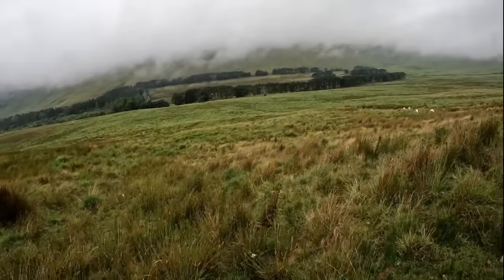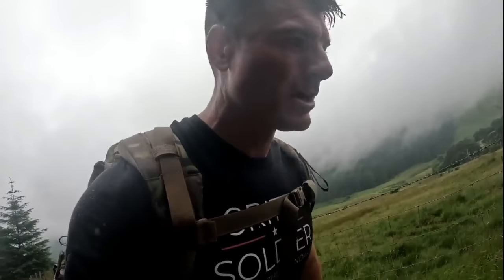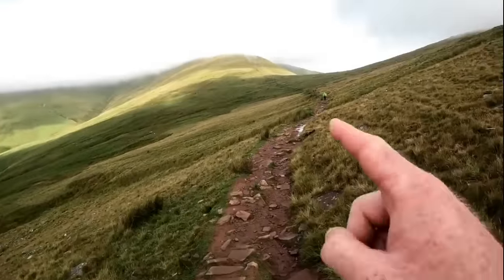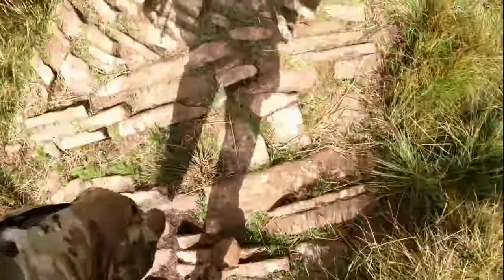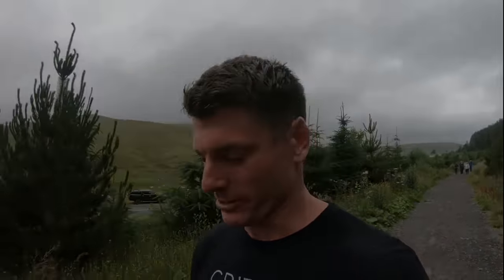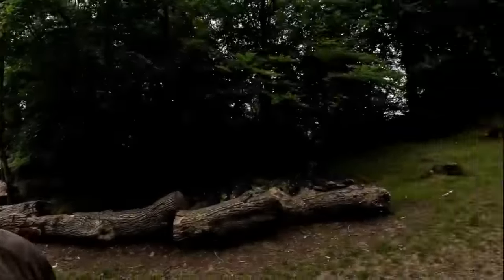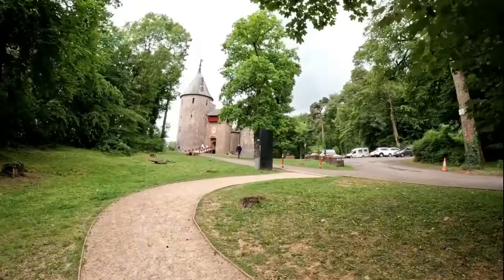"Fan Dance" | World's Oldest Special Forces Test | Brecon Beacons, Wales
The Fan Dance is a grueling 24km SAS Selection test march staged over Pen y Fan, the highest mountain in the Brecon Beacons. The infamous march is the world’s oldest Special Forces test and is used as the first major indicator of whether a candidate has the physical and mental aptitude to complete the legendary Selection course. During the march, I wore a one of a kind, DG-3, and the pack held up great! Make sure to check them out if your in the market for a new ruck!!

👕 Like the shirt?

🥾 My "BOOT and SOCK Combo:"

BOOTS: Garmont Tactical 8 NFS 670 Regular, Color: Coyote, Size: 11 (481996/205-11)

SOCKS: Fox River Men's Fatigue Fighter Over-The-Calf Socks Large, 1 Pack Coyote Brown Socks with Upgraded Air Flow & Ultimate Comfort - Foliage Green - Large

INSOLES: Plantar Fasciitis Arch Support Insoles for Men and Women Shoe Inserts - Orthotic Inserts - Flat Feet Foot - Running Athletic Gel Shoe Insoles - Orthotic Insoles for Arch Pain High Arch - Boot Insoles